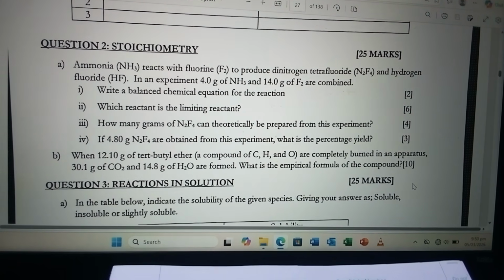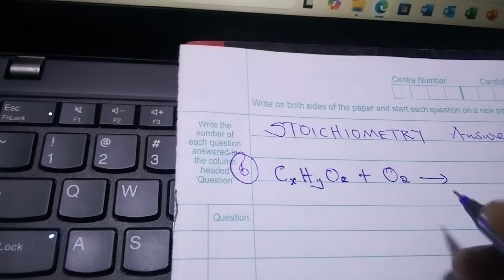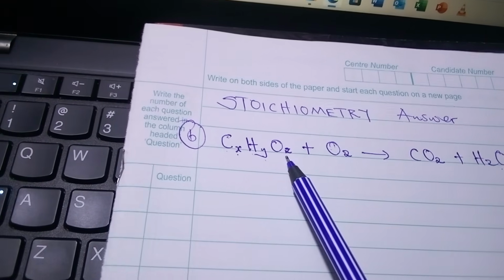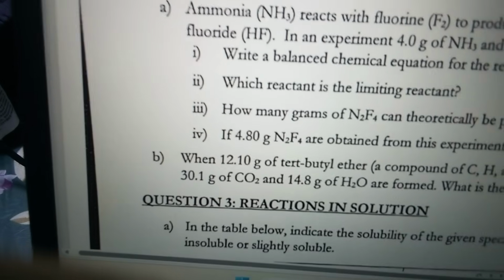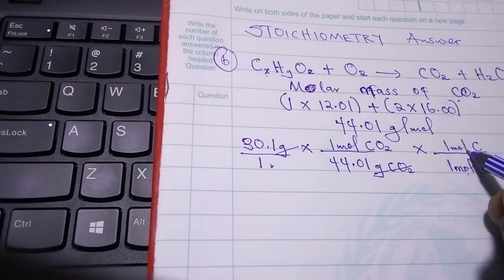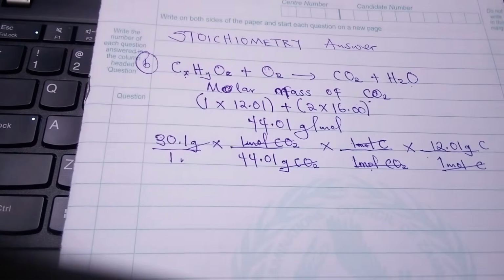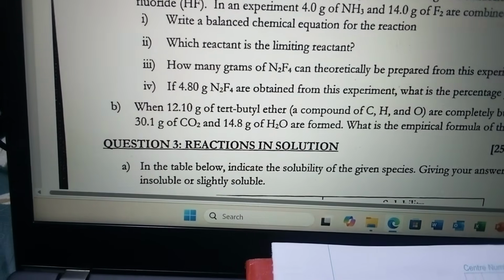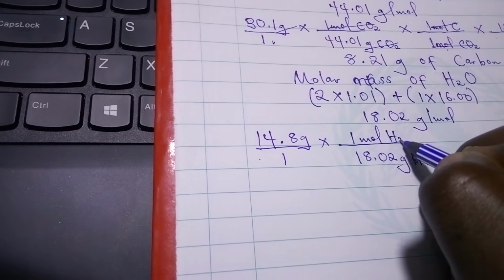STOICHIOMETY (MOLE CONCEPT) REVISION PART 2